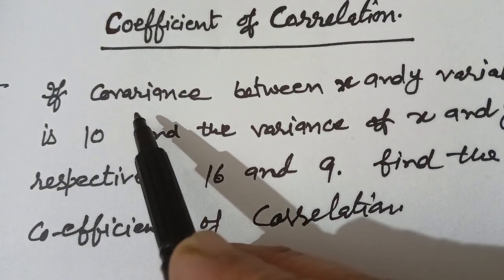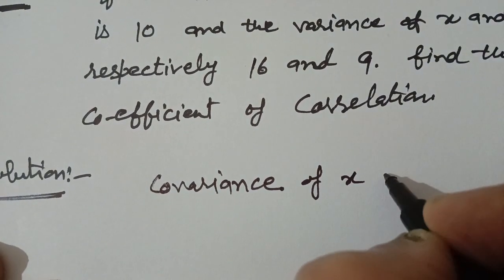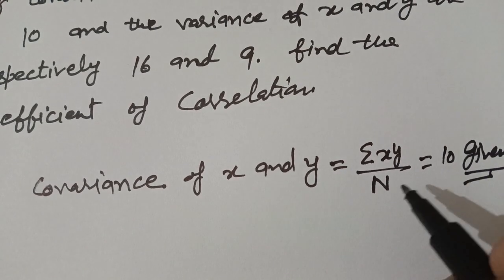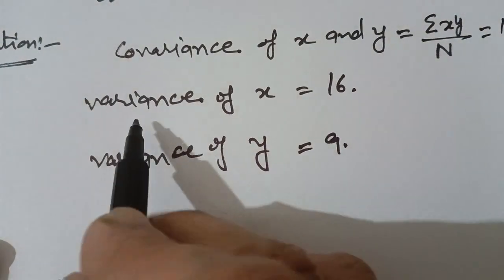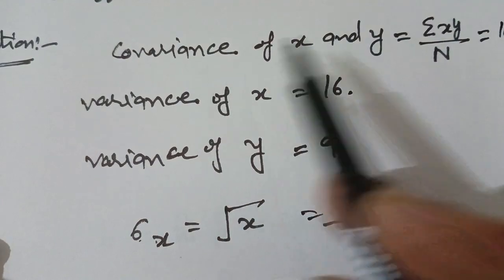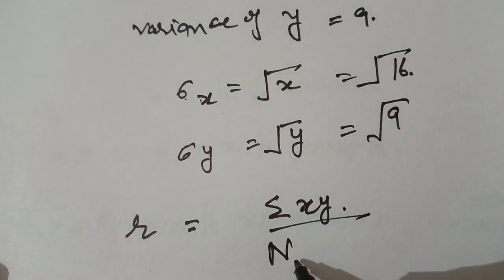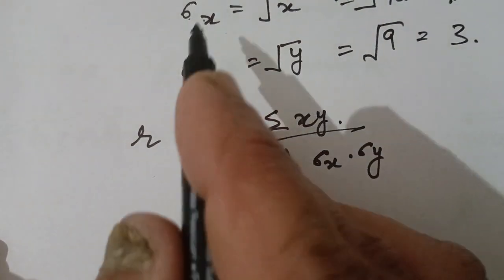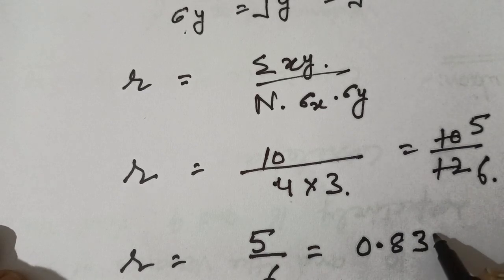How to find co-efficient of correlation? variance and covariance are given.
How to find co-efficient of correlation?if covariance between x and y is 10 and the variance of x and y are respectively 16&9.covariance of x and y=sum of xy/N=10(given) variance of x =16                 variance of y=9.